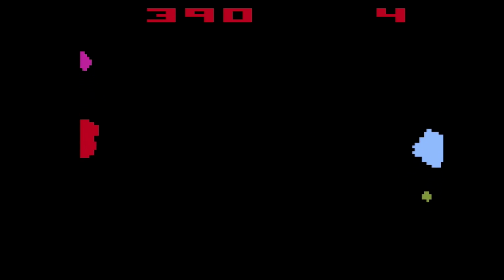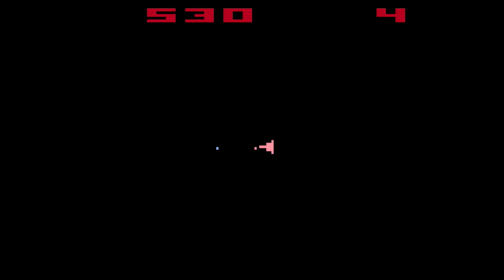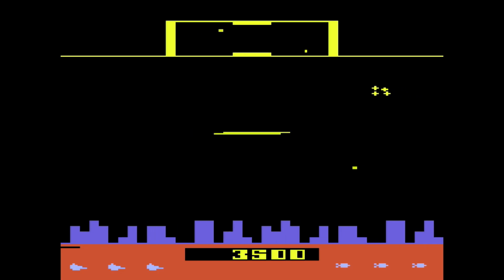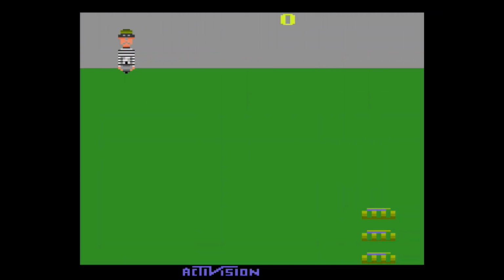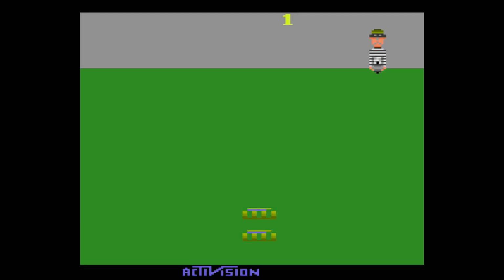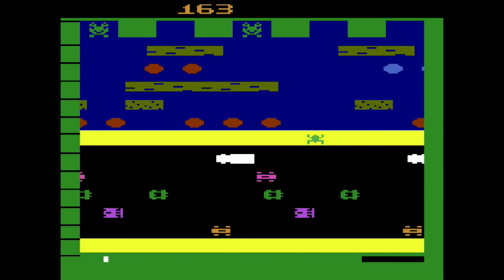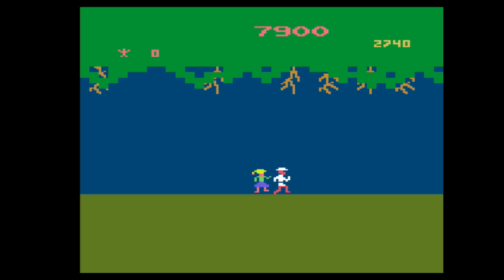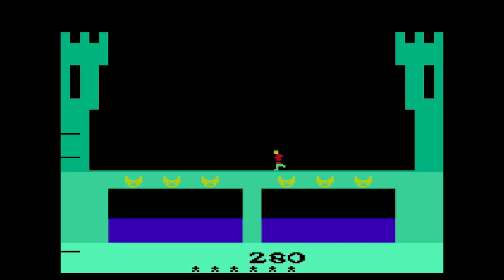20 Best ATARI 2600 Games Still Fun to Play Today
With hundreds of games for the Atari 2600 it's hard to tell where to start! Here are the 20 BEST games for the Atari 2600. Did your favorite make the list?

BINGE-WATCH WORTHY